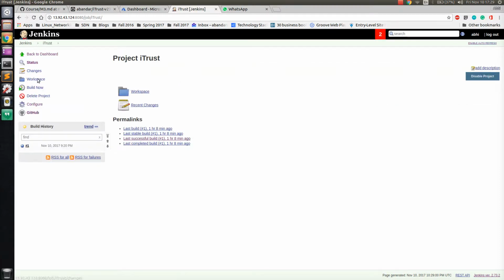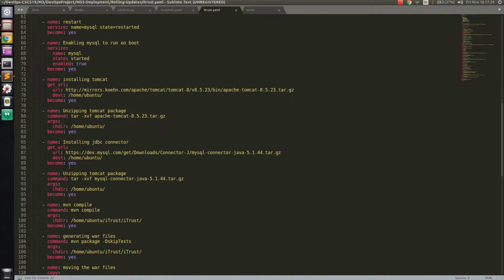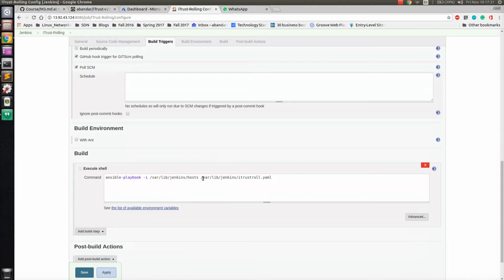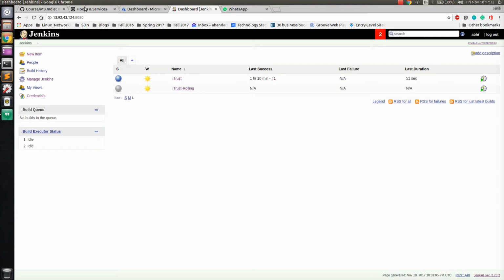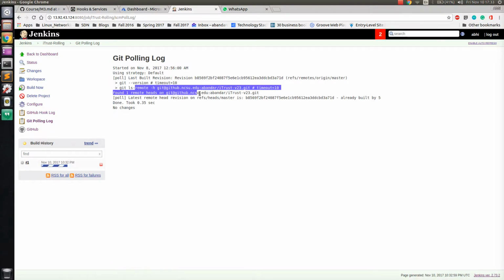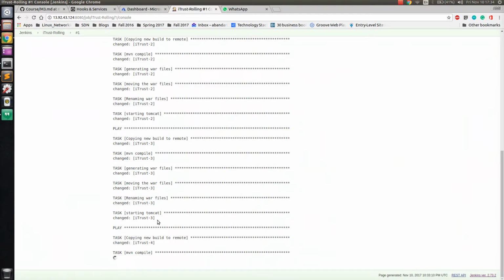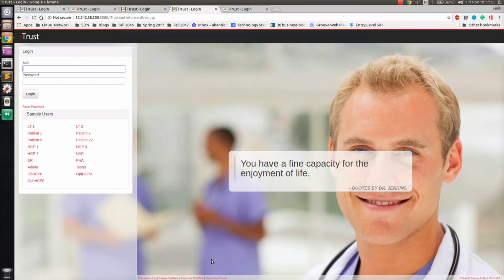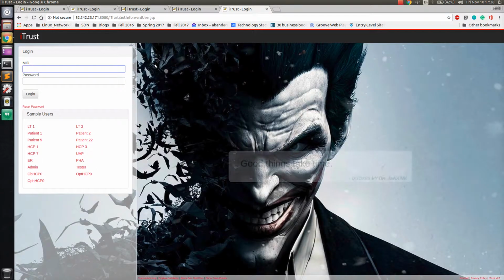iTrust - Rolling Updates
CSC 519 - Milestone 3